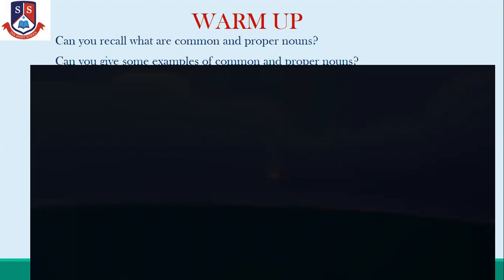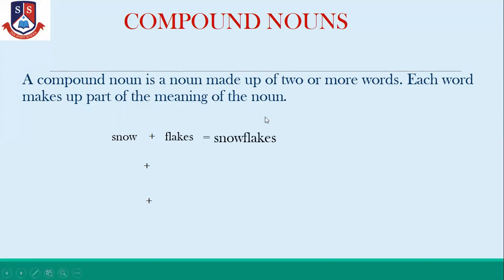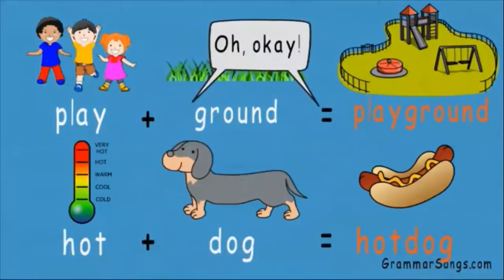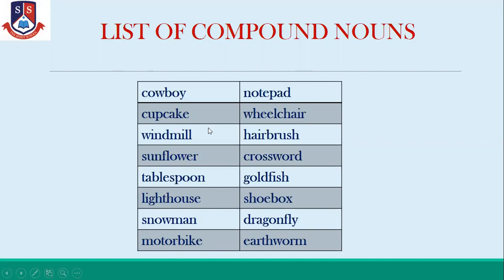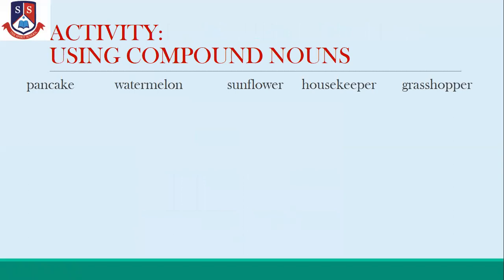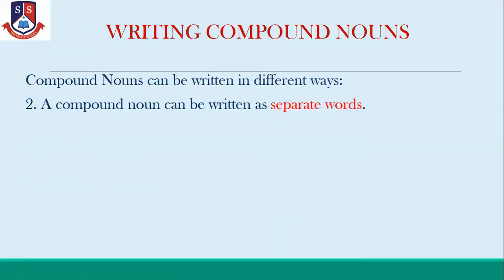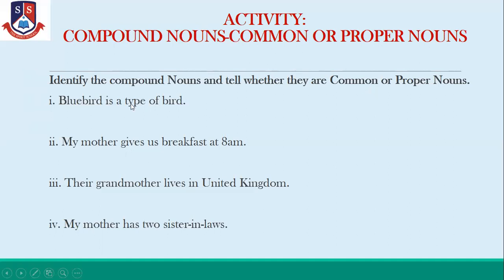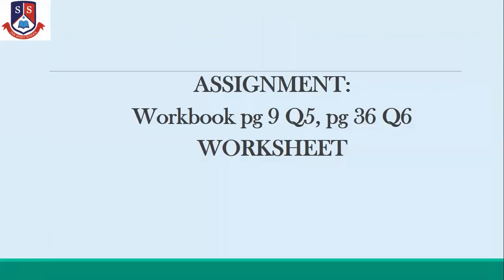August 27, 2020